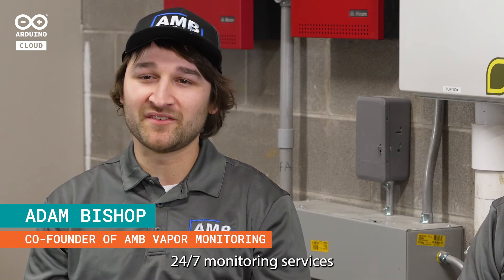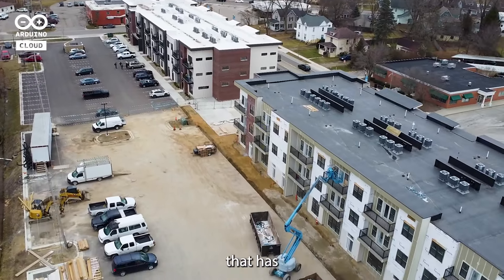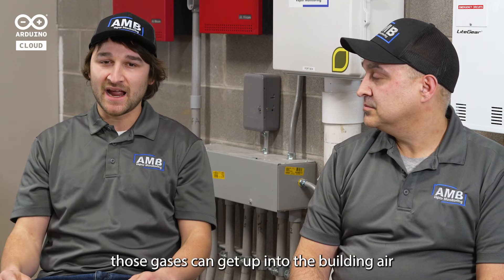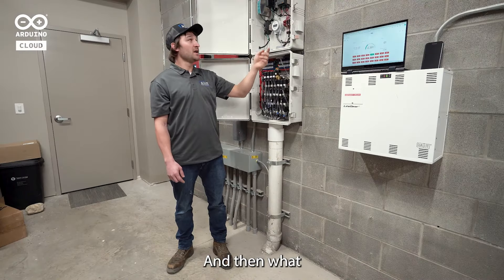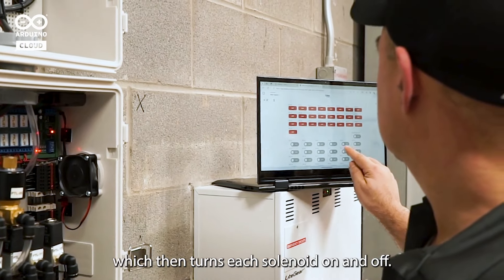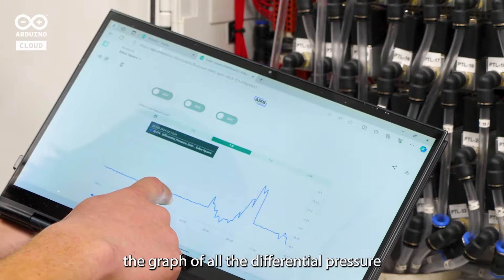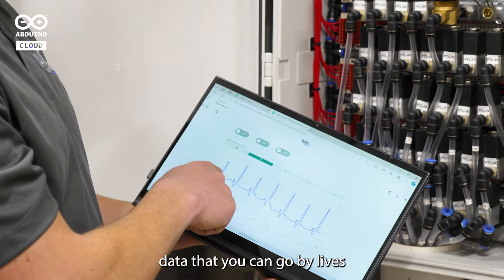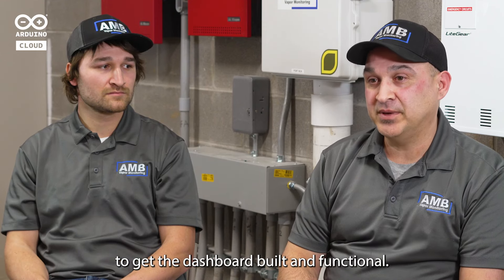AMB Vapor Monitoring + Arduino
Mark and Adam Bishop, co-founders of AMB Vapor Monitoring, explain how they created a cloud-based solution for their sub-slab depressurization systems with Arduino Pro (Opta + Arduino Cloud).

From prototyping to production, it was just a matter of months. The creation of professional, simply-to-use online dashboards took a couple of hours: “And it works. It just literally works.”

To find out more about their success story, watch the full-length segment from the 2024 Arduino Days